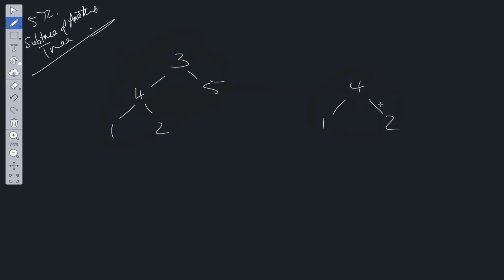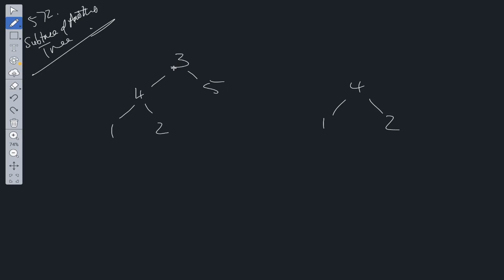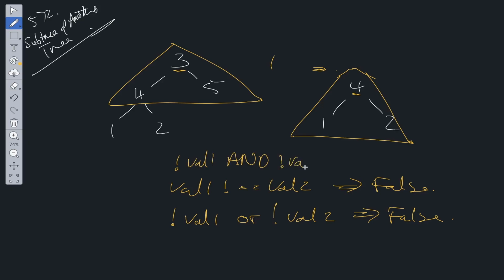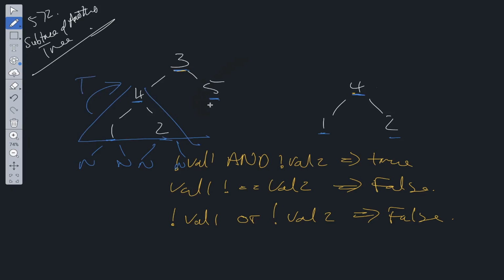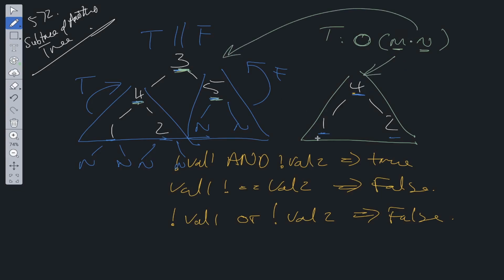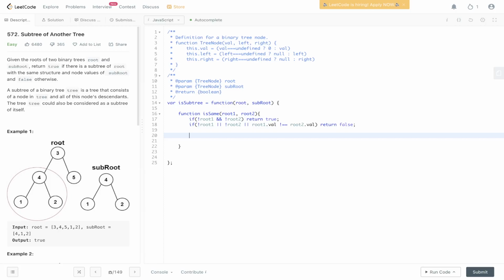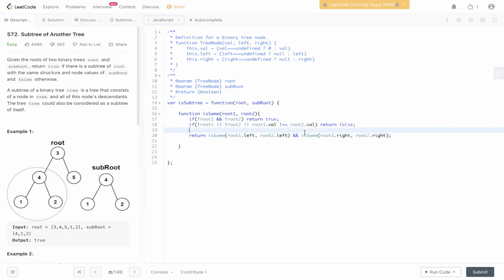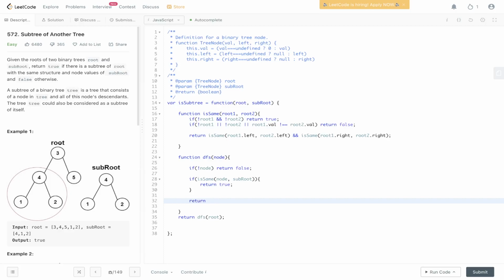Subtree of Another Subtree - Coding Interview Question - LeetCode 572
Step by step walk through of the solution to the popular Amazon coding interview question, Subtree of Another Subtree.

Recursion

LeetCode 572

JavaScript

0:05 Explanation
2:56 Code